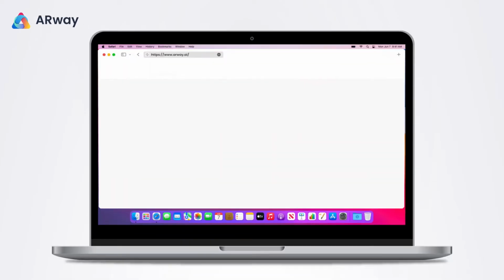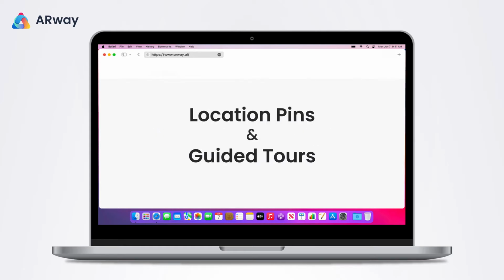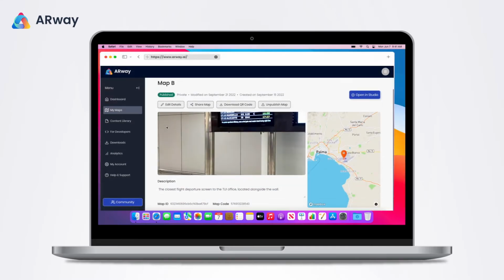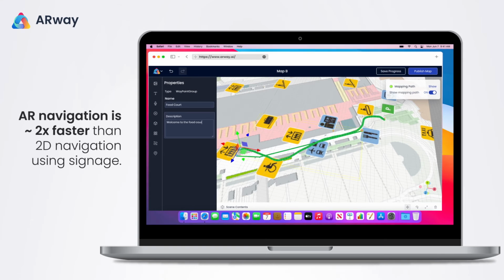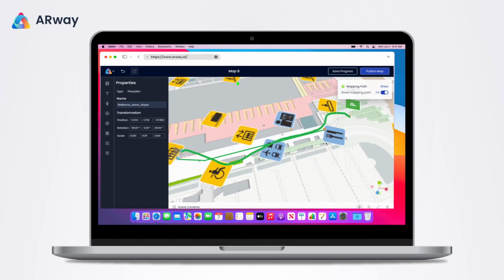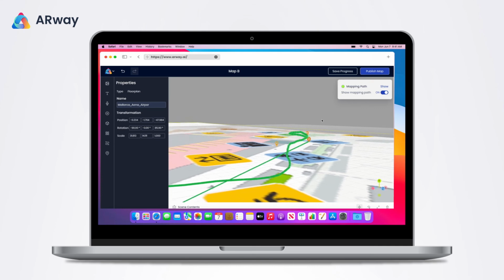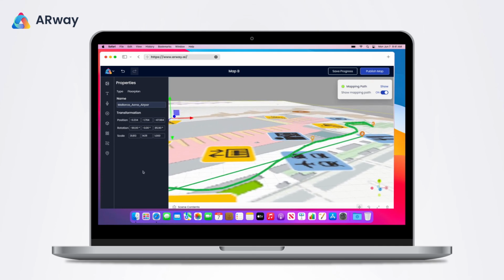ARway Location Pins & Guided Tours – Tutorial​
Learn how to use ARway location pins & guided tours to offer AR wayfinding to your users and add digital context to your environment by anchoring location pins.